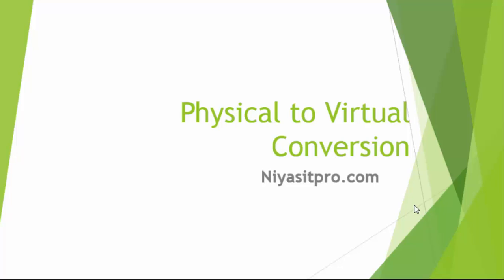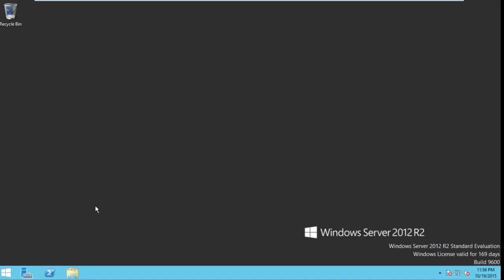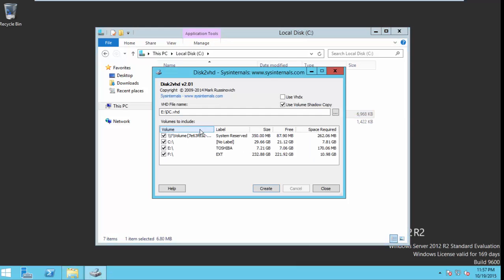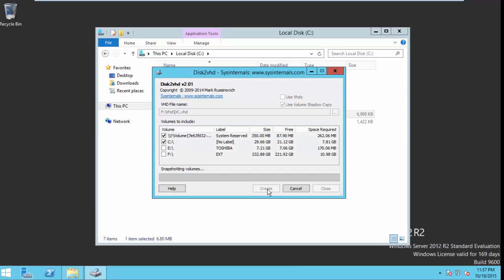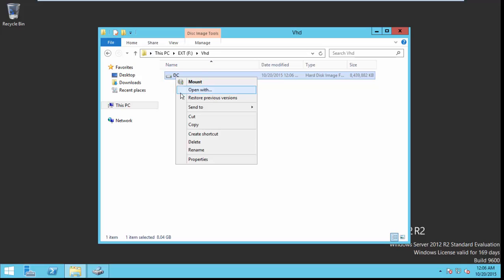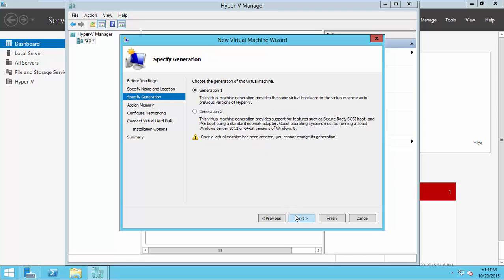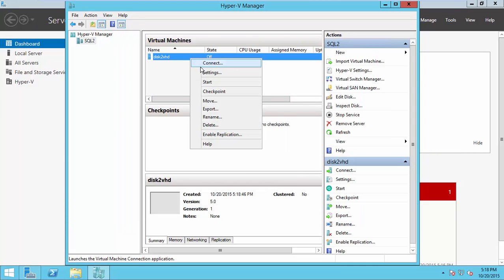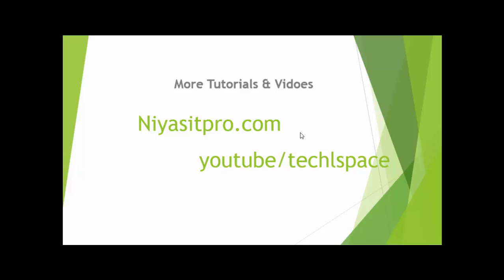DISK2VHD | P2V | TOPIC 1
A server is the primary concern of IT professionals across the world. Now virtualization technology is one of the widely adopted IT technologies. Virtualization put a stop on one to one relationship between hardware and operating systems. This deal drive to a advantage in cost saving, consolidate resources and enjoying flexibility. Most of the organization have adopted, are adopting or plan to adopt virtualization technology.

This video tutorial is a step by step instruction for administrators with different tools to convert physical server to virtual machine in VMware and hyper-v platform.